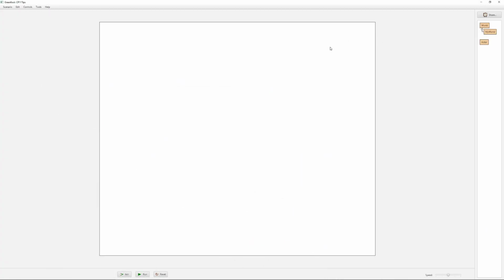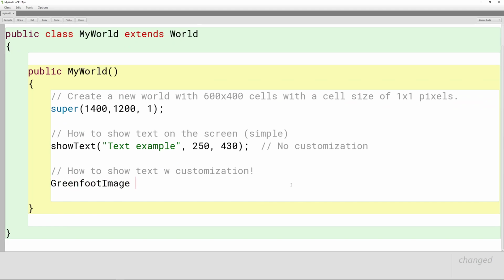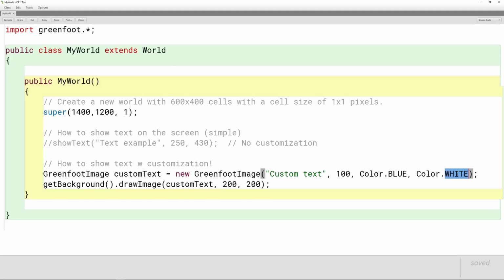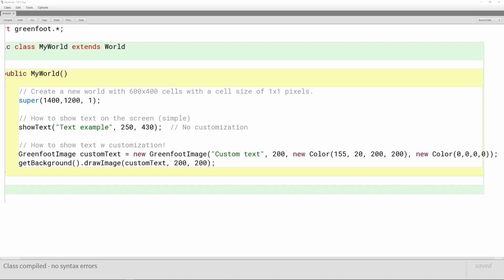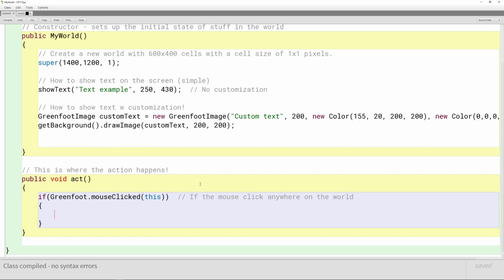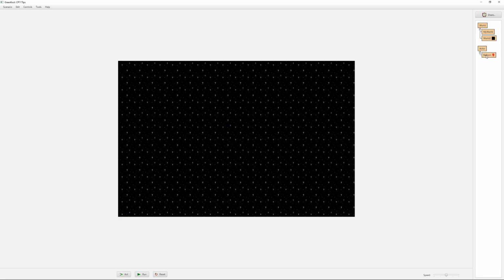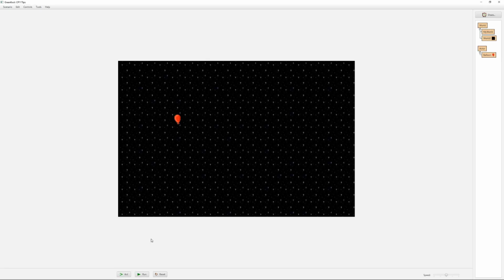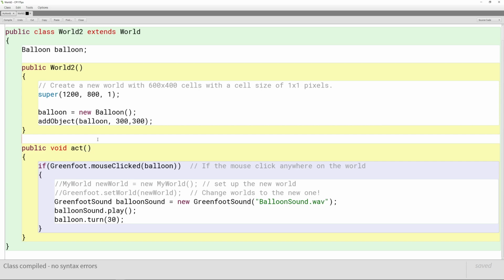CP11 - Soundscape Project Getting Started Guide